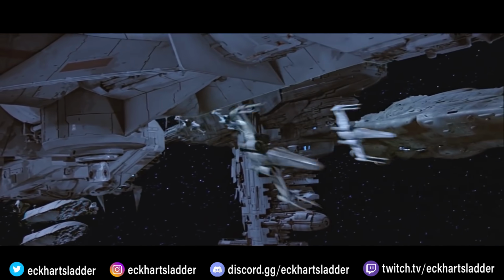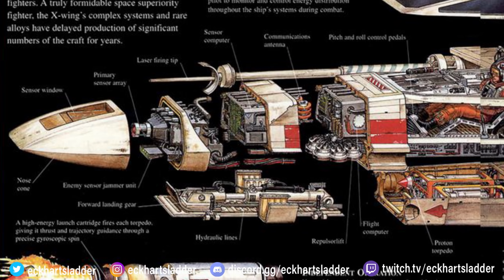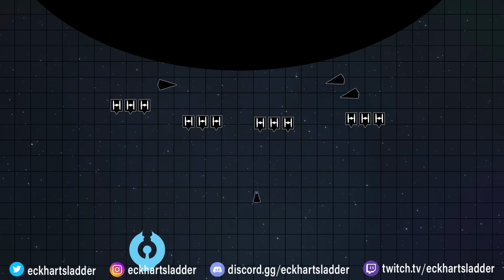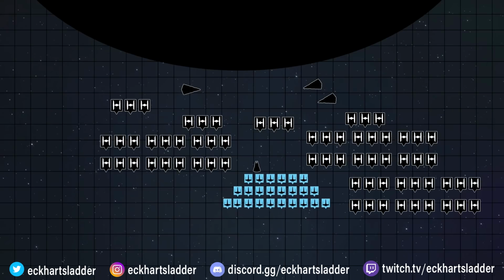Why didn't the Rebels use old Venator Star Destroyers? | Star Wars Lore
The Venator Star Destroyer was a phenomenal carrier used by the Republic during the Clone Wars. With many of these ships left over in the galaxy, why were they never used by the Rebel Aliance against the Empire in the Galactic Civil War? All that and more on today's Star Wars Legends Lore video!